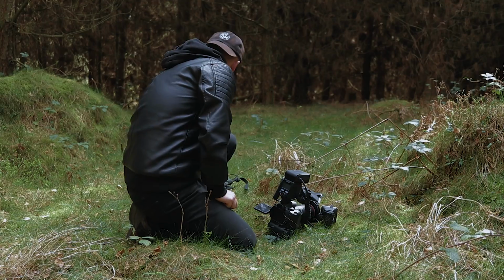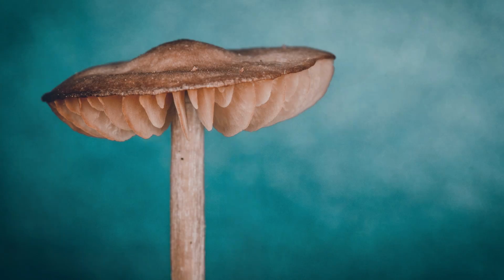Macro Adventures | S1 E2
👉 Join the Macro Photography Community:
Tutorials, live calls and a community to help you actually learn macro photography. Here we go on another macro adventure!